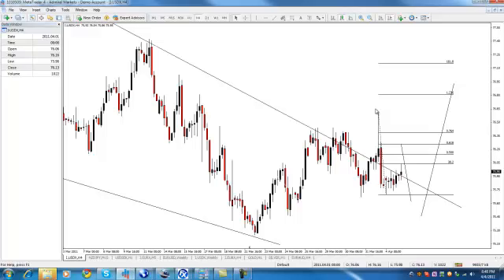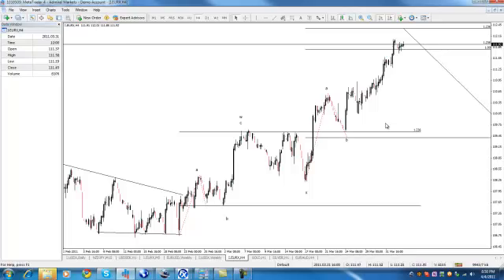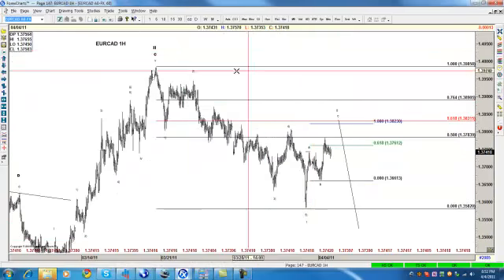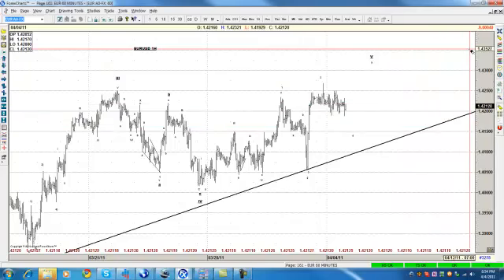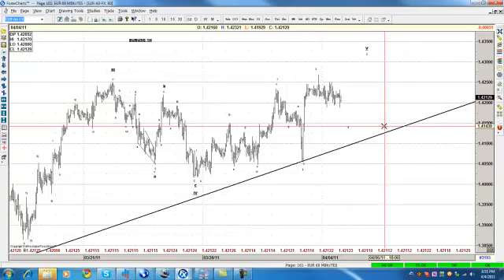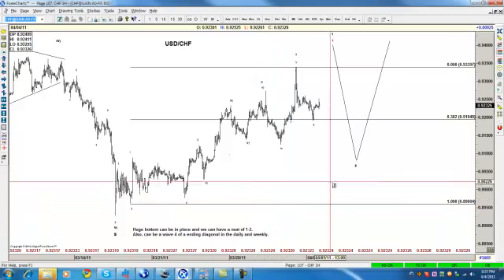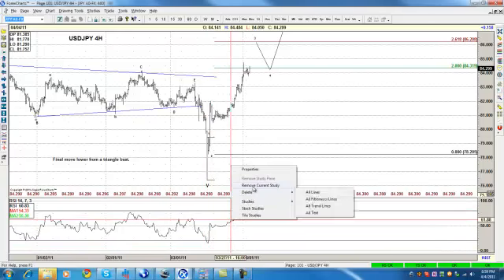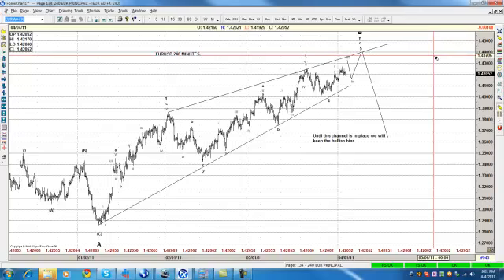Forecasting the Forex market for 4.5.2011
Forecasting the Forex market for 4.5.2011 | ELLIOTT WAVE FORECAST